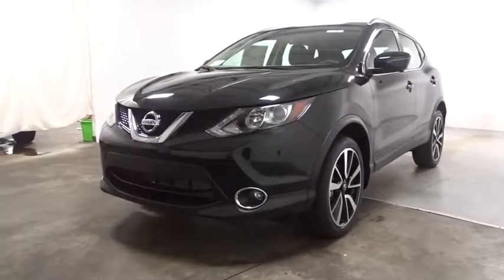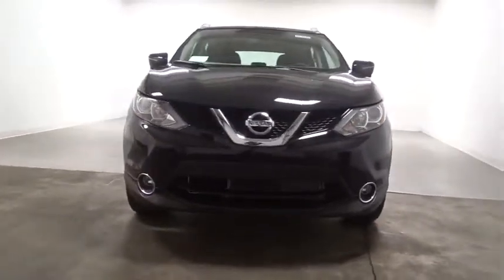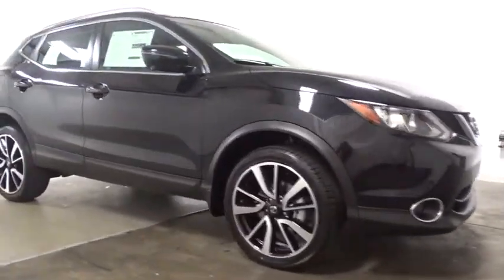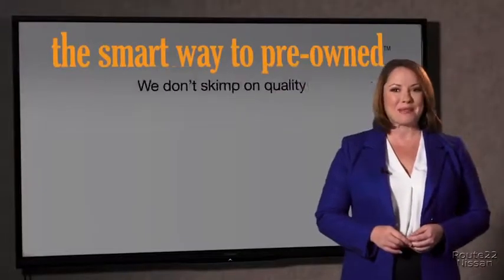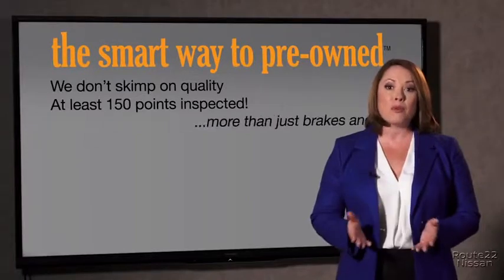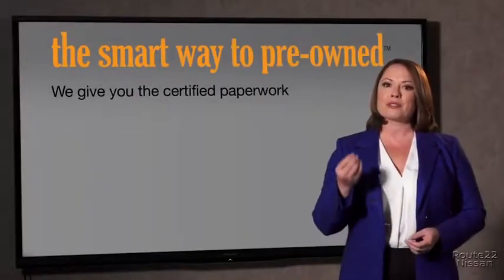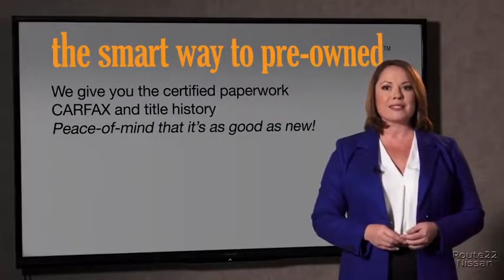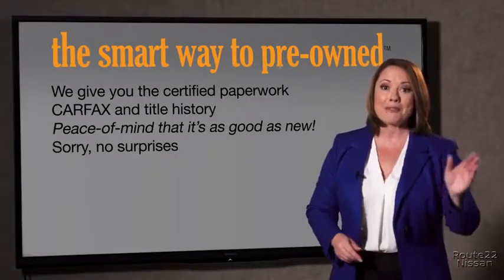2017 Nissan Rogue Sport Hillside, Newark, Union, Elizabeth, Springfield, NJ 371807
Radio w/Seek-Scan, MP3 Player, Clock, Speed Compensated Volume Control and Steering Wheel Controls,Bluetooth Wireless Phone Connectivity,Integrated Roof Antenna,Radio: AM/FM/CD/RDS/AUX NissanConnect w/Navigation -inc: mobile apps and services, Nissan navigation system w/voice guidance, 7 color touch-screen display, Nissan voice recognition for navigation and audio, SiriusXM traffic, Sirius XM Travel Link (weather, fuel prices, movie listings and stock info), 6 speakers, USB connection port for iPod interface and other compatible devices, Bluetooth hands-free phone system, streaming audio via Bluetooth, hands-free text messaging assistant, SiriusXM satellite radio and Siri Eyes Free,2 LCD Monitors In The Front,Steel Spare Wheel,Fully Automatic Projector Beam Halogen Daytime Running Headlamps w/Delay-Off,Body-Colored Front Bumper w/Black Rub Strip/Fascia Accent,Front Fog Lamps,Clearcoat Paint,Chrome Side Windows Trim,Black Grille w/Chrome Accents,Fully Galvanized Steel Panels,Compact Spare Tire Mounted Inside Under Cargo,Perimeter/Approach Lights,Wheels: 19 x 7.0 Aluminum Alloy,Light Tinted Glass,Wheels w/Machined w/Painted Accents Accents,Speed Sensitive Variable Intermittent Wipers,Tires: P225/45R19 All-Season,Body-Colored Power Heated Side Mirrors w/Manual Folding and Turn Signal Indicator,Black Bodyside Cladding and Black Wheel Well Trim,Lip Spoiler,Fixed Rear Window w/Fixed Interval Wiper, Heated Wiper Park and Defroster,Roof Rack Rails Only,Tailgate/Rear Door Lock Included w/Power Door Locks,Body-Colored Door Handles,Liftgate Rear Cargo Access,Black Rear Bumper,HVAC -inc: Underseat Ducts and Console Ducts,Dual Zone Front Automatic Air Conditioning,Remote Releases -Inc: Mechanical Cargo Access and Mechanical Fuel,Power 1st Row Windows w/Driver 1-Touch Up/Down,Front Center Armrest and Rear Center Armrest,Cargo Space Lights,Power Rear Windows and Fixed 3rd Row Windows,Full Floor Console w/Covered Storage, Mini Overhead Console w/Storage and 1 12V DC Power Outlet,Vinyl Door Trim Insert,Illuminated Glove Box,Engine Immobilizer,Remote Keyless Entry w/Integrated Key Transmitter, Illuminated Entry, Illuminated Ignition Switch and Panic Button,Proximity Key For Doors And Push Button Start,Driver Foot Rest,Front Map Lights,Outside Temp Gauge,Rear Cupholder,Full Cloth Headliner,FOB Controls -inc: Remote Engine Start,Digital/Analog Display,Carpet Floor Trim,NissanConnect Services Tracker System,-Way Passenger Seat -inc: Manual Recline and Fore/Aft Movement,Rigid Cargo Cover,Front Cupholder,Manual Tilt/Telescoping Steering Column,Leather Appointed Seat Trim,Perimeter Alarm,Quick Comfort Heated Front Bucket Seats -inc: 6-way power driver's seat w/power lumbar and 4-way adjustable front passenger's seat,40-20-40 Folding Bench Front Facing Fold Forward Seatback Rear Seat,Manual Adjustable Front Head Restraints and Manual Adjustable Rear Head Restraints,Gauges -inc: Speedometer, Odometer, Engine Coolant Temp, Tachometer, Trip Odometer and Trip Computer,Delayed Accessory Power,Day-Night Rearview Mirror,Driver And Passenger Door Bins,Valet Function,Heated Leather/Metal-Look Steering Wheel,Seats w/Leatherette Back Material,1 12V DC Power Outlet,Interior Trim -inc: Piano Black Door Panel Insert, Piano Black Console Insert, Chrome And Metal-Look Interior Accents,Trip Computer,Driver And Passenger Visor Vanity Mirrors w/Driver And Passenger Illumination, Driver And Passenger Auxiliary Mirror,Fade-To-Off Interior Lighting,Full Carpet Floor Covering,Power Door Locks w/Autolock Feature,Systems Monitor,Leather/Piano Black Gear Shift Knob,Cruise Control w/Steering Wheel Controls,Cargo Area Concealed Storage,Gas-Pressurized Shock Absorbers,Multi-Link Rear Suspension w/Coil Springs,Permanent Locking Hubs,Transmission: Xtronic CVT Automatic -inc: manual shift mode,110 Amp Alternator,4-Wheel Disc Brakes w/4-Wheel ABS, Front And Rear Vented Discs, Brake Assist and Hill Hold Control,Brake Actuated Limited Slip Differential,Transmission w/Driver Selectable Mode,GVWR: 4,455 lbs,Single Stainless Steel Exhaust,Automatic Full-Time All-Wheel Drive,Front And Rear Anti-Roll Bars,Electric Power-Assist Steering,14.5 Gal. Fuel Tank,Engine: 2.0L DOHC 16-Valve I4,TBD Axle Ratio,Strut Front Suspension w/Coil Springs,60-Amp/Hr Maintenance-Free Battery w/Run Down Protection,NissanConnect Services Emergency S.O.S,Outboard Front Lap And Shoulder Safety Belts -inc: Rear Center 3 Point, Height Adjusters and Pretensioners,Curtain 1st And 2nd Row Airbag